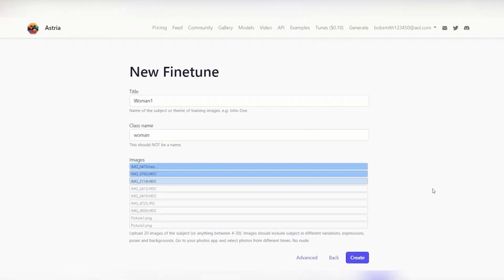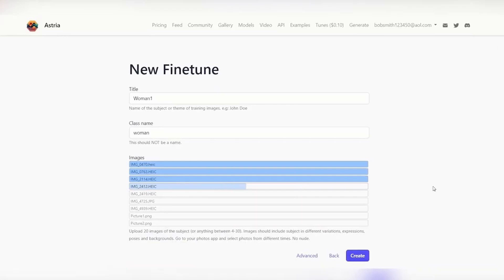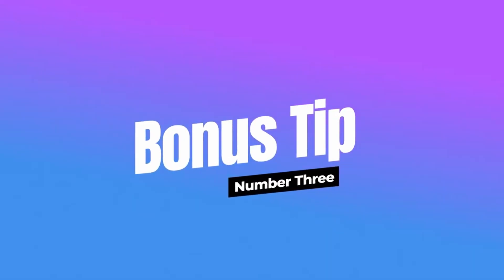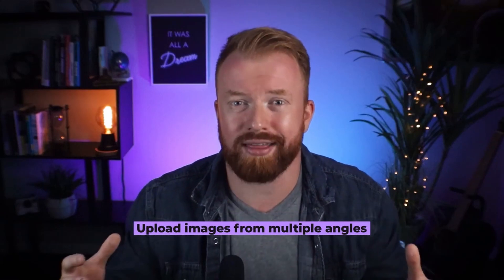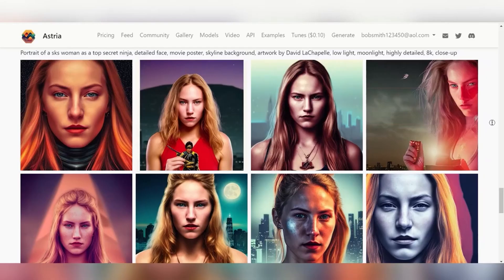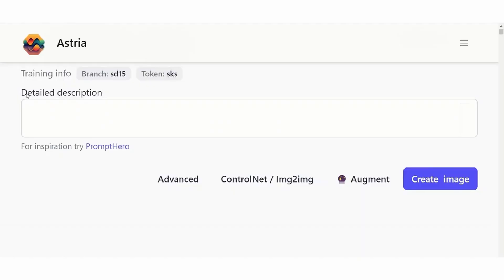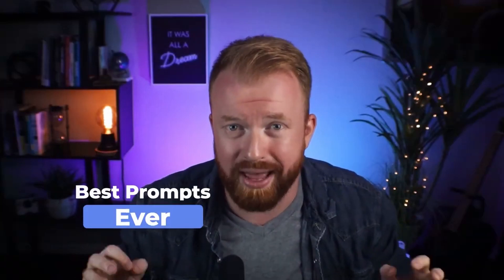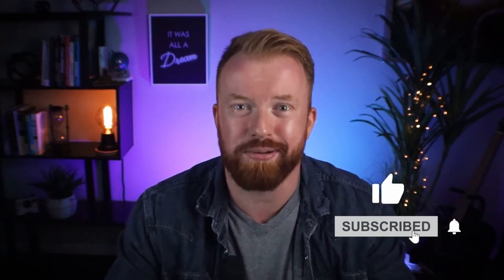Create a FREE Professional LinkedIn Headshot with AI in just 60 seconds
Learn how make a professional headshot using Astria AI in just one minute!

In this video, I'll share why I use Astria AI to make a professional LinkedIn profile. Astria will help us create an artificial intelligence headshot for free in just 60 seconds.